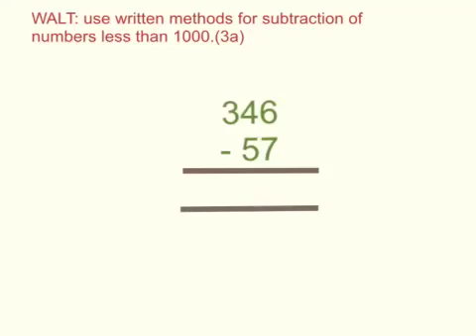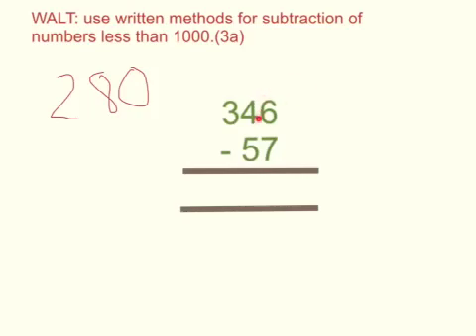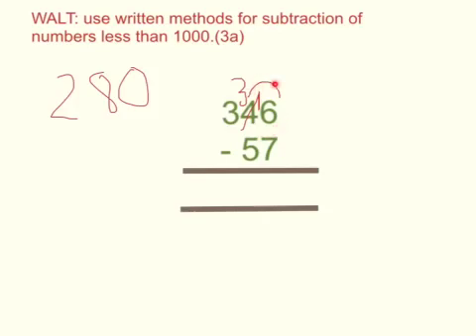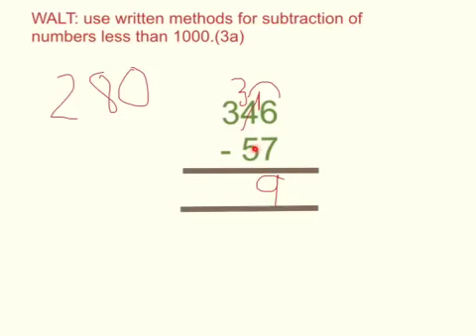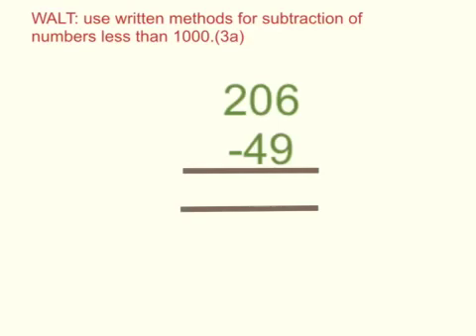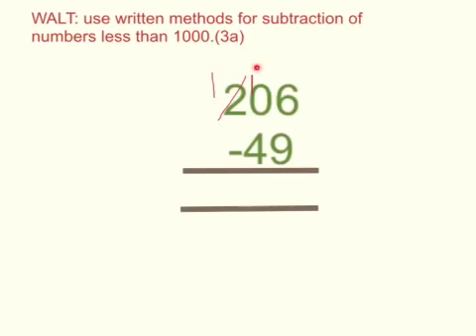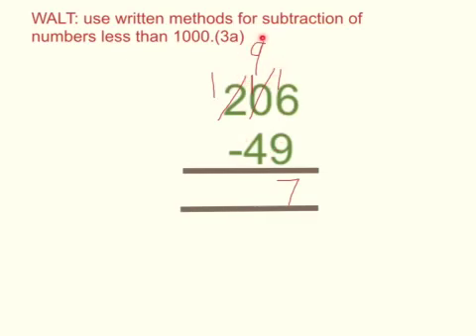Mersey subtraction 3a